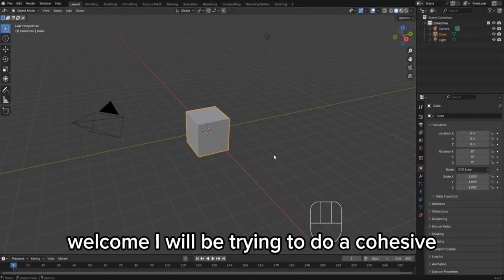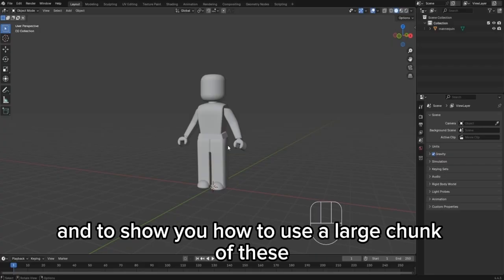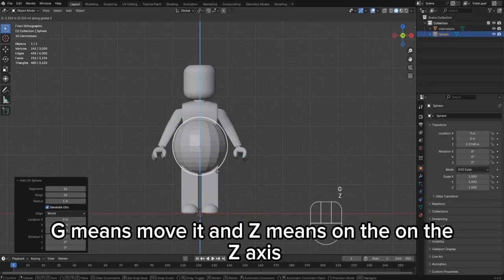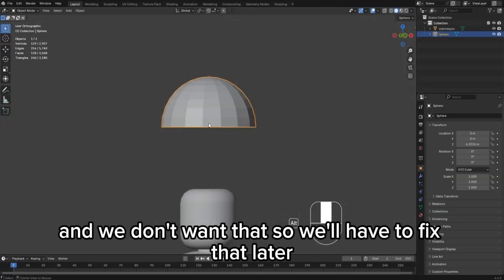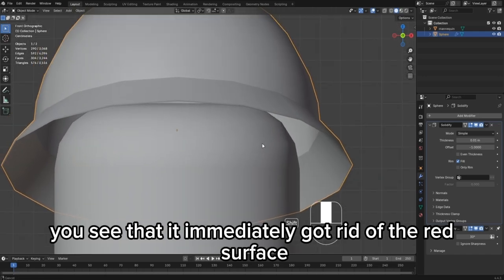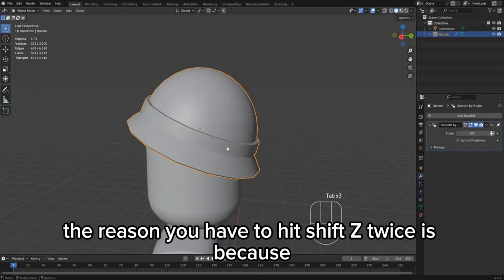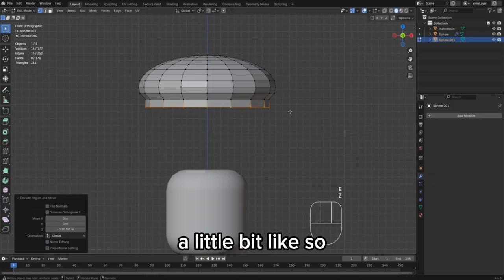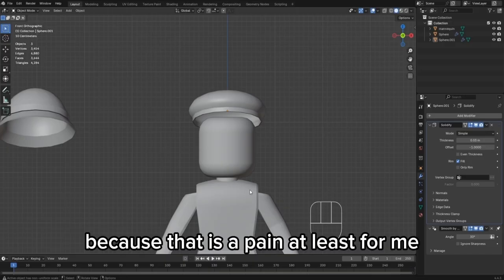Intro to Blender and Roblox UGC - Bucket Hats and Berets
to ask for the rig models!